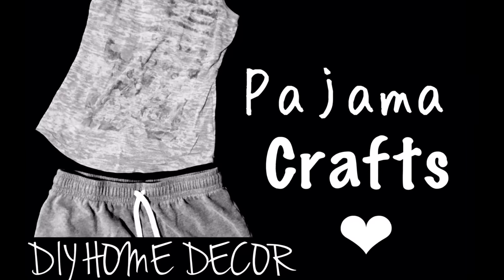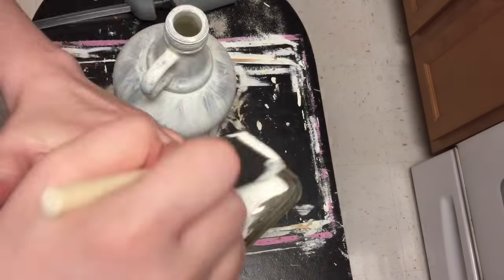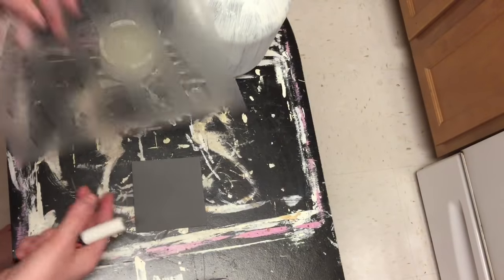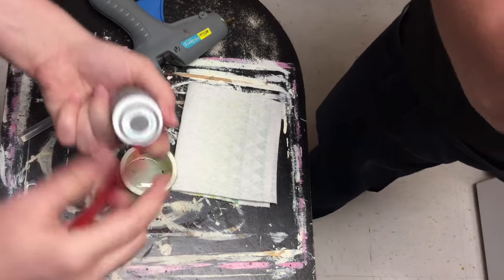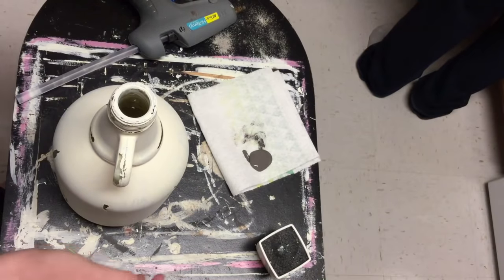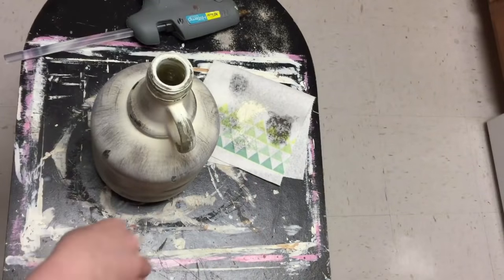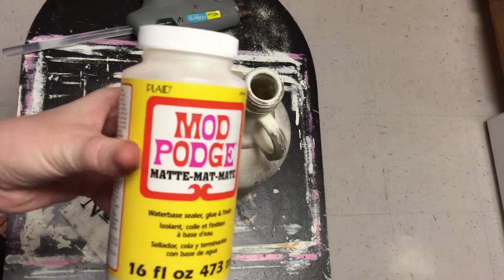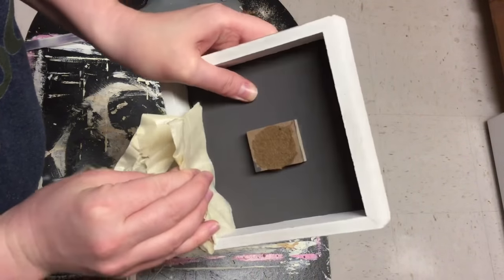DIY FARMHOUSE TRAY DECOR CENTERPIECE!!!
Hey Friends 👋
Today we are making three DIYs for my tray decor centerpiece!! I hope you enjoy the video and pictures of the kids!! 😊

Pinterest pajamacrafts